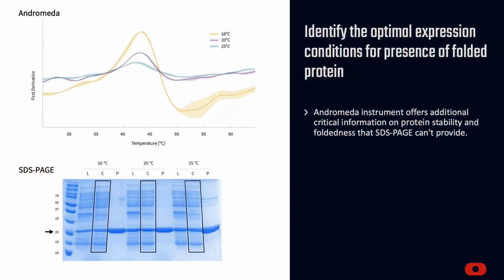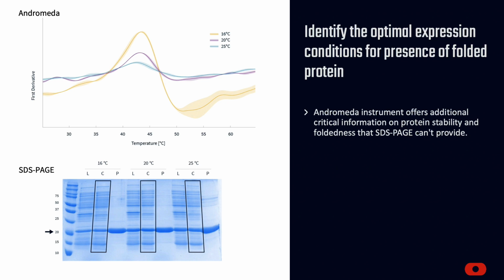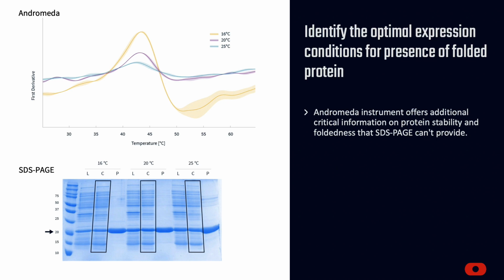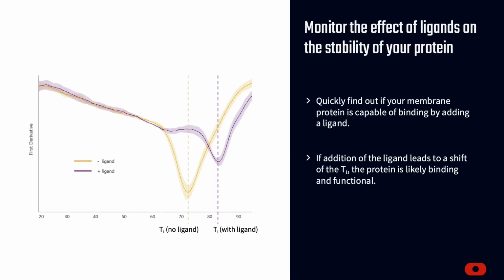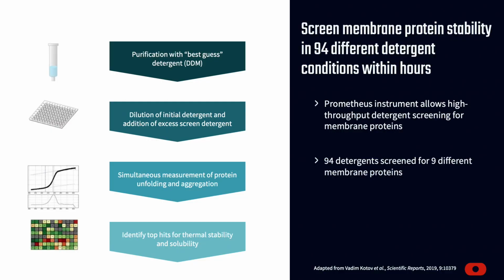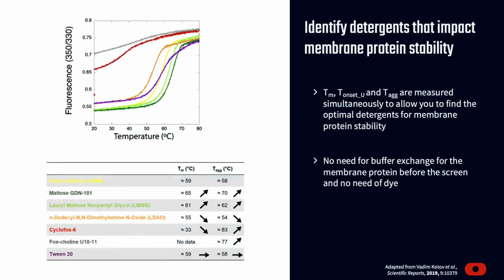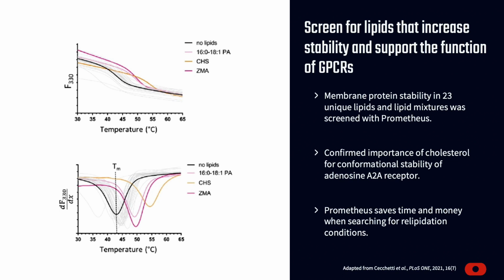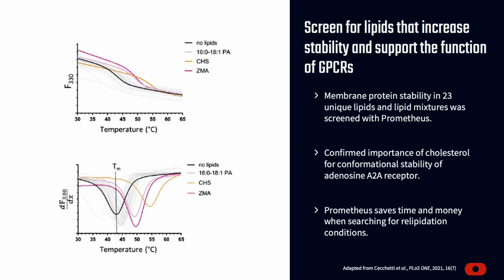Expression & purification conditions resulting in high levels of thermally stable membrane proteins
It’s very common to experience low expression levels when producing membrane proteins — plus they’re finicky and unstable when they're outside of their native environment. Just know, you’re not alone.

In this webinar, we’ll introduce you to the latest technology and techniques that will help you:

More easily find the best expression and purification conditions that yield properly folded membrane proteins, saving you time and resources in producing membrane proteins that are stable and functional for downstream use

Characterize the stability of purified membrane proteins in different detergents and lipids, helping find optimal conditions for structural studies and functional assays